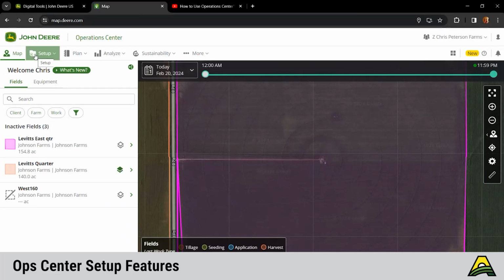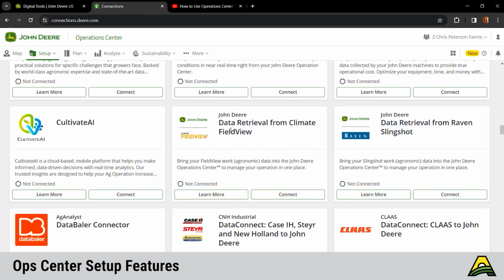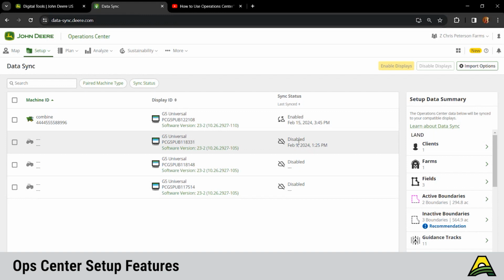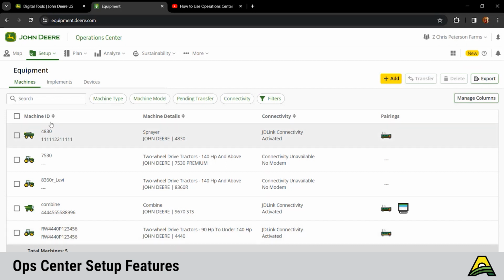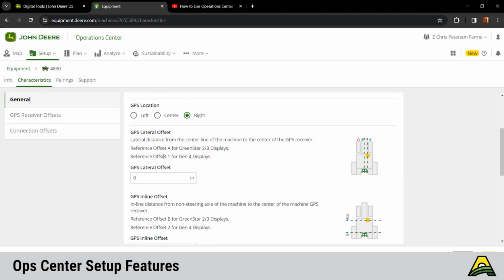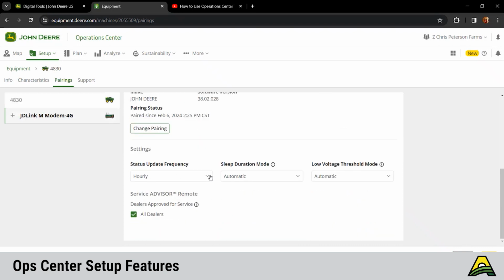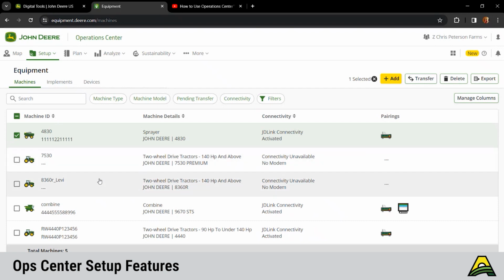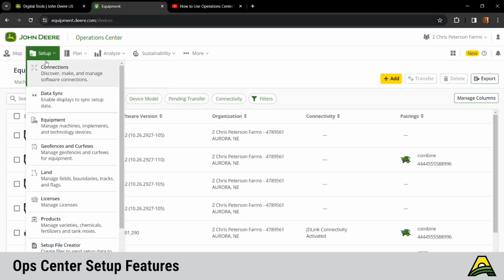John Deere Operations Center Setup Features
Offers a summary of the Setup tab on the John Deere Operations Center home page. This segment gives a brief look into accessing and implementing Data Sync, Equipment, and Geo-fence and Curfews.